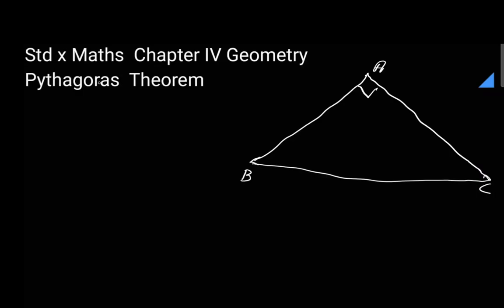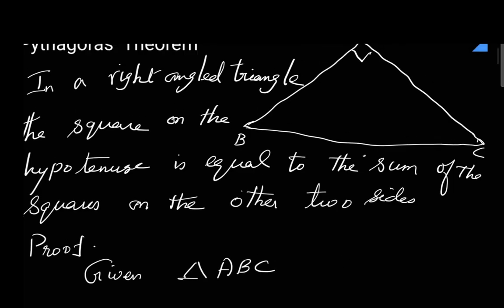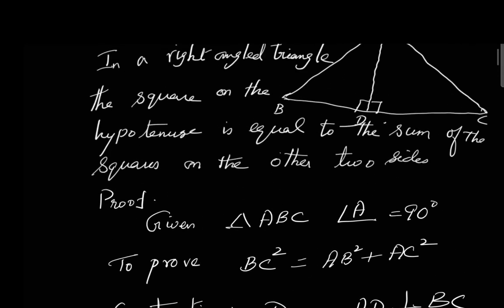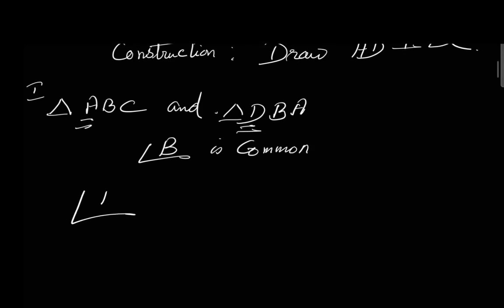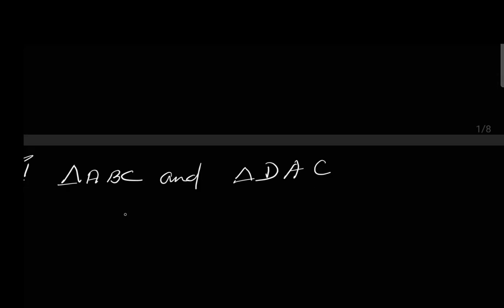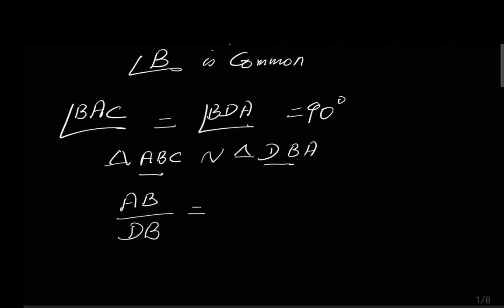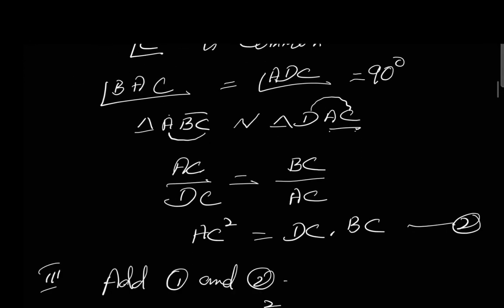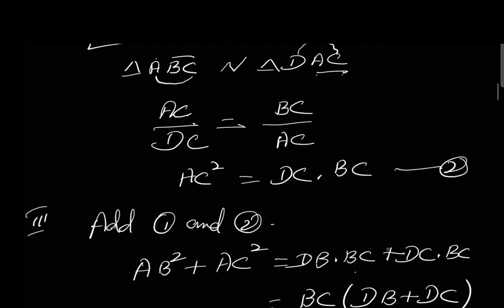Std X Maths Chapter IV Geometry Pythagoras Theorem